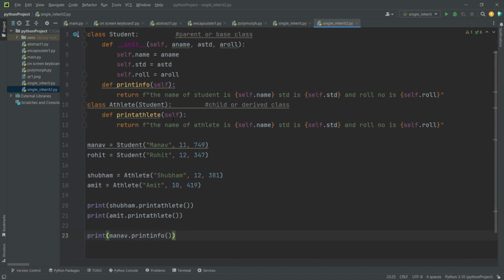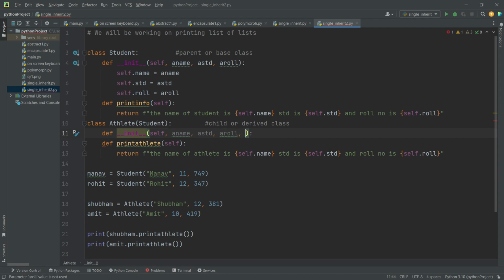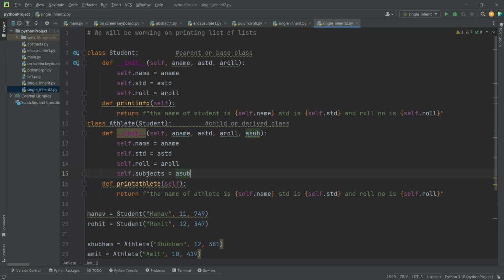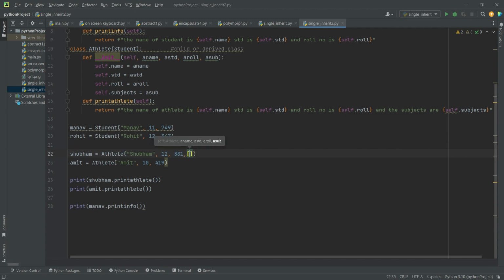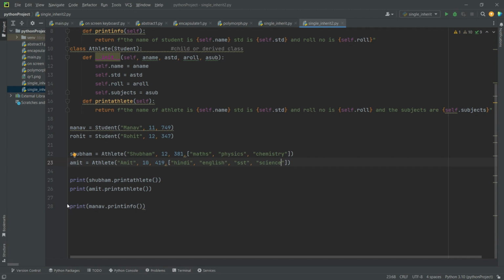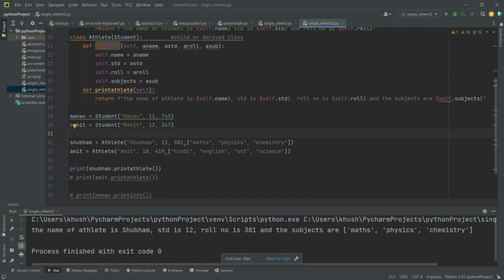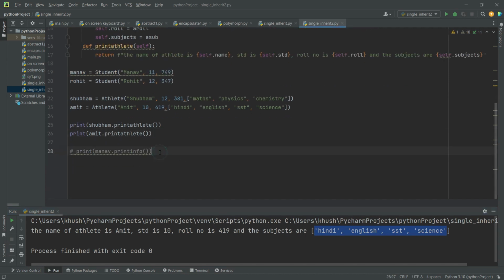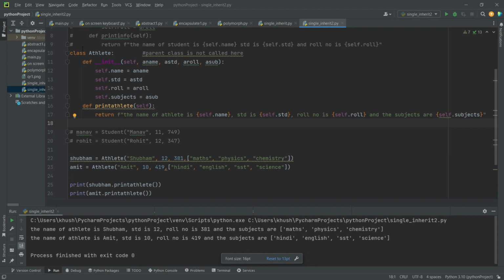Single inheritance - 2 in Python | Python Tutorials for Beginners in English | Part-63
In this video you will learn about Single Inheritance in Python .